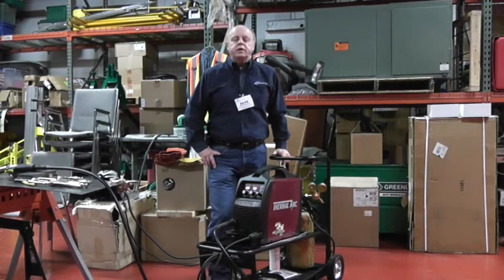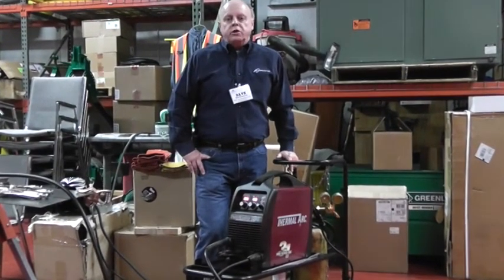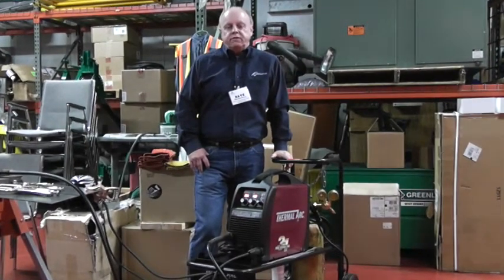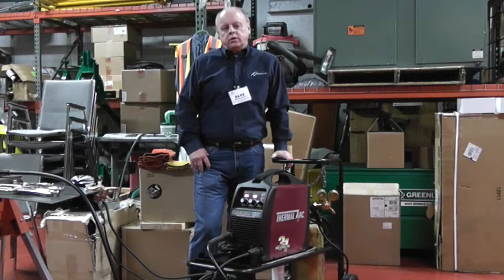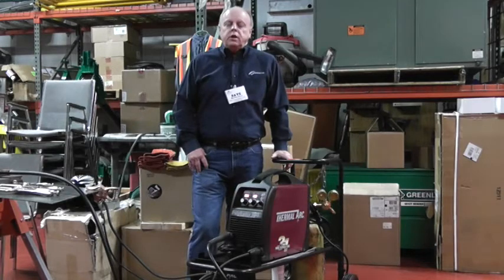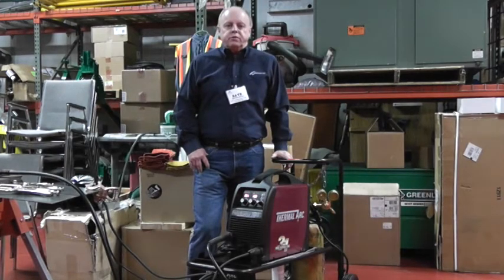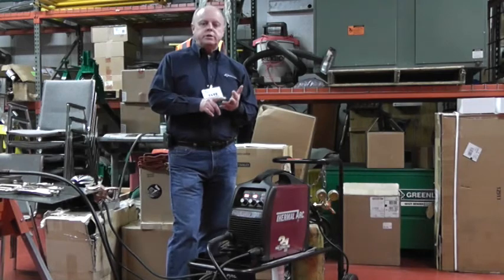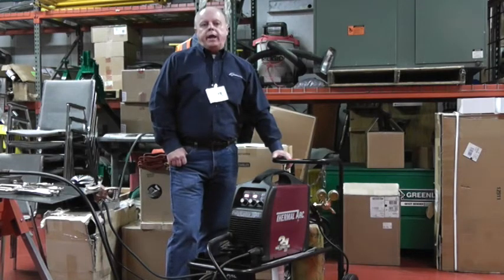Victor Technologies, Thermal Arc 3-in-1 Welder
Victor Technologies talks about their Thermal Arc 3-in-1 Multi-process welding system.